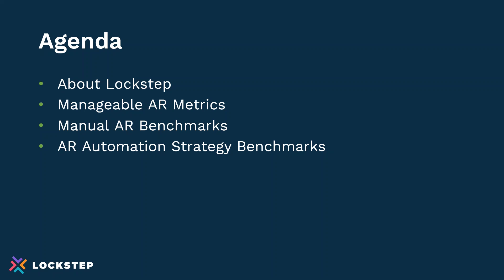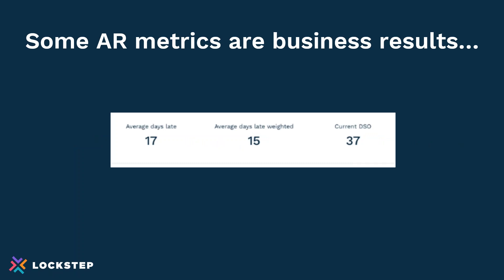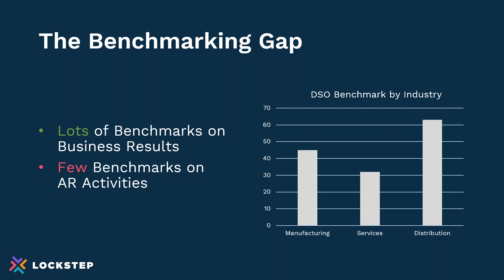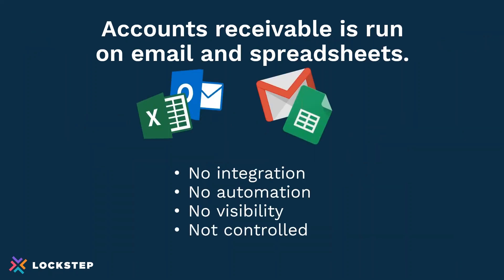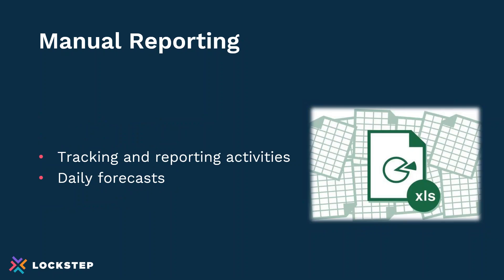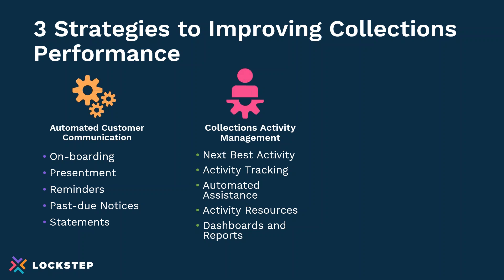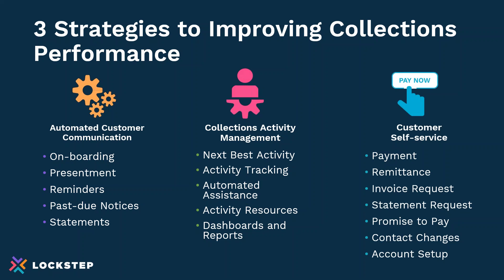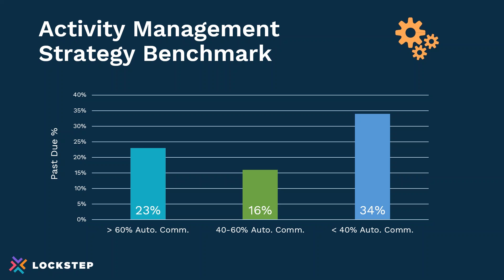Accounts Receivable Metrics – See How your Company Compares!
Curious where your collections stack up? In today’s climate it’s vital to have a 360-degree view of your cash flow. We teamed up with Lockstep, publishers of Anytime Collect AR automation software, to bring you the Collections Benchmark Report. Lockstep analyzed dozens of receivables metrics and aging across a wide number of companies and industries using Anytime Collect - and we want to share what they found with you.

Join us as we share best practices and industry standards for our quarterly review of collections trends. In addition to the quantitative data, the benchmark report will cover qualitative data from interviews on best practices associated with top performers.

Where does your organization rank in comparison to our benchmark report?